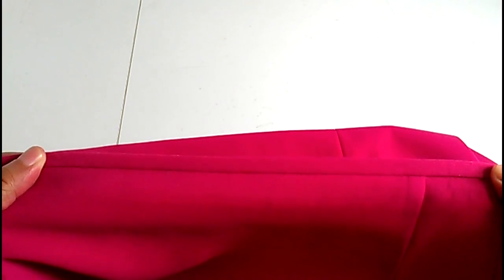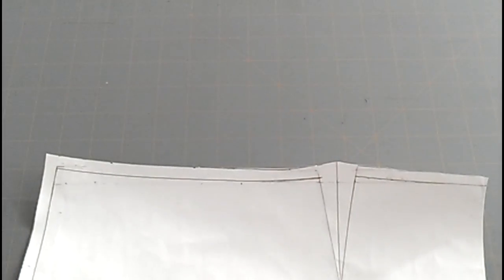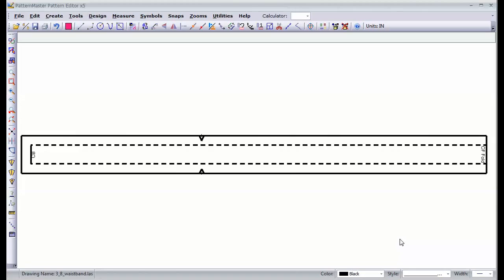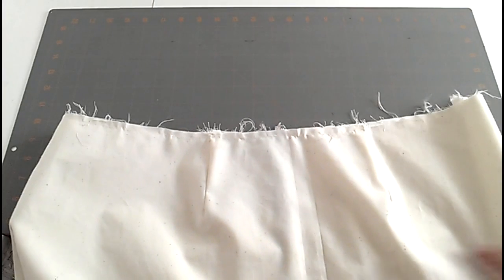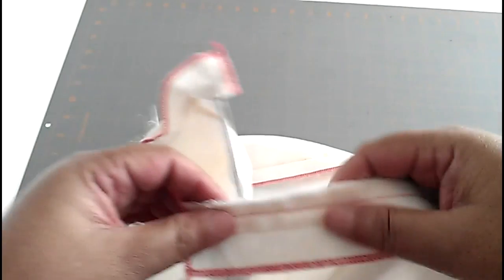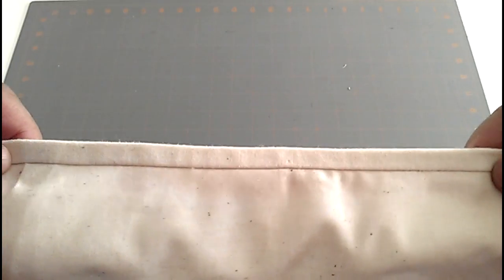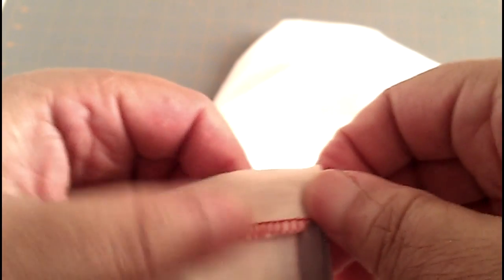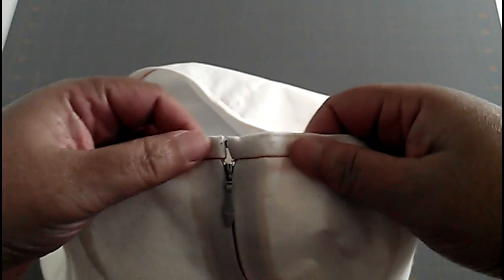How to Sew a Waistband that Will Never Roll or Wrinkle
Patternmaking Software used in this video is PatternMaster Boutique 5

Are you tired of your waistband rolling and wrinkling under your stomach? Well, let me show you how to sew a waistband that will never roll or wrinkle.

Now, if you don't have a muffin top, this may not apply to you. I realize that all plus size women are not going to have this problem.

But if you do, then I believe this waistband will solve your problem, just as it did for me.

As mentioned in this video:
Learn how to sew your skirt lining to your zipper by sewing machine without any hand stitching